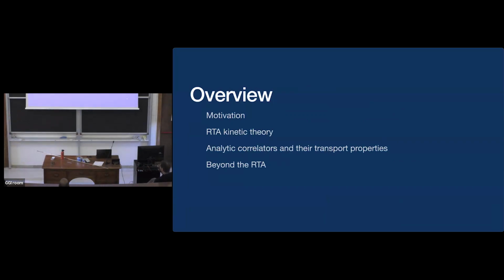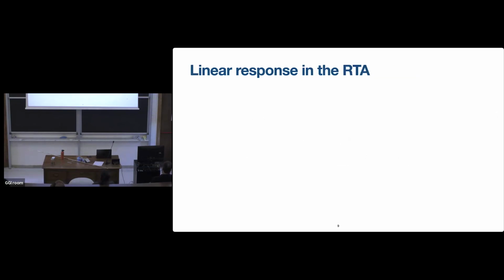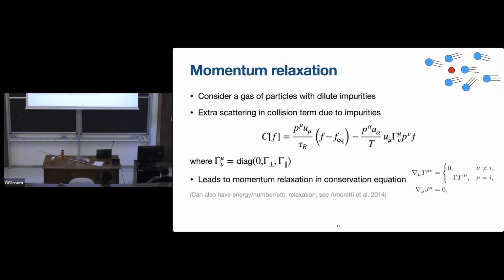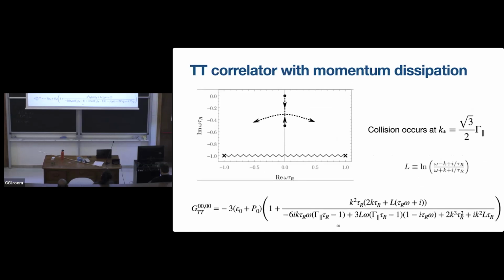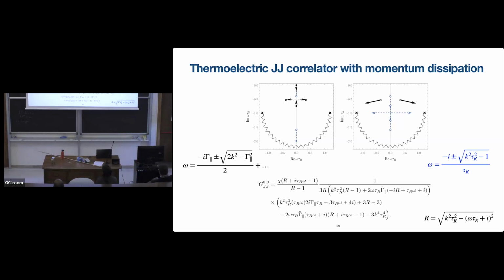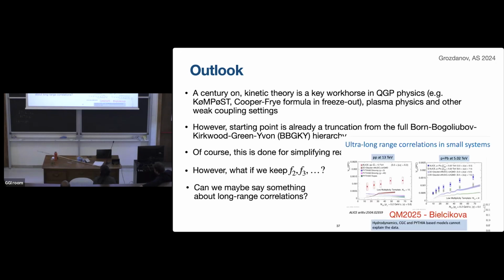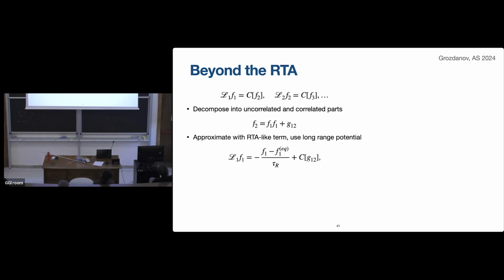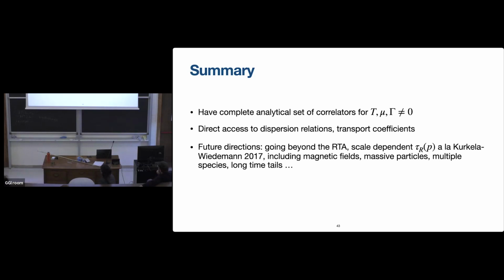Alexander Soloviev : "Spectra and transport in the RTA (and beyond) "